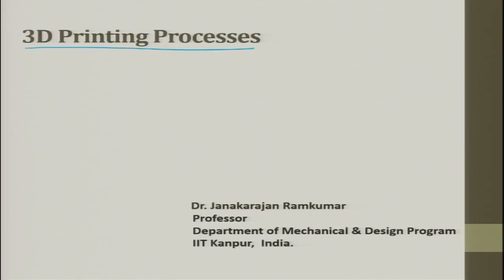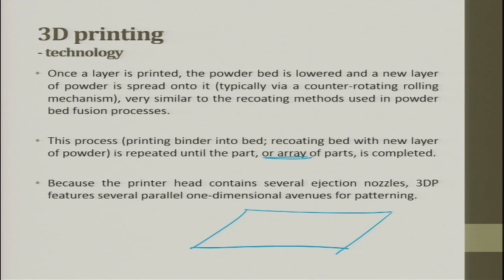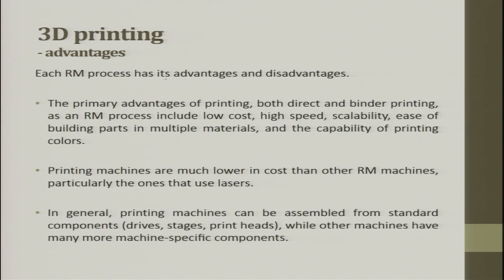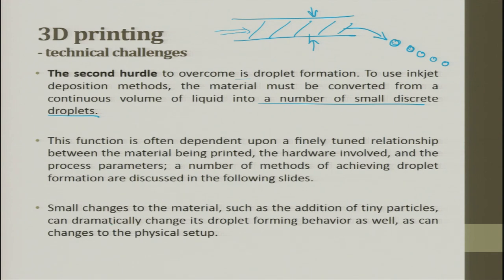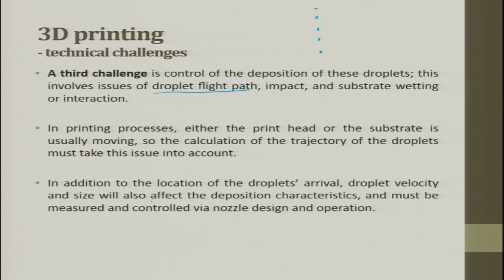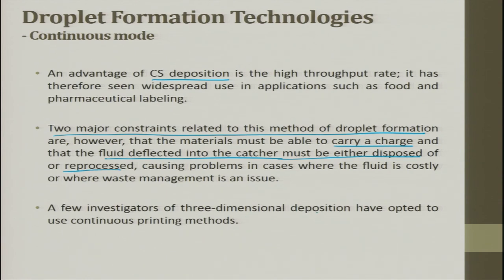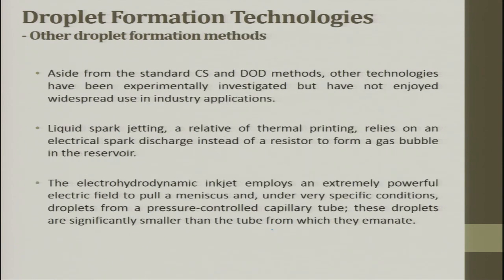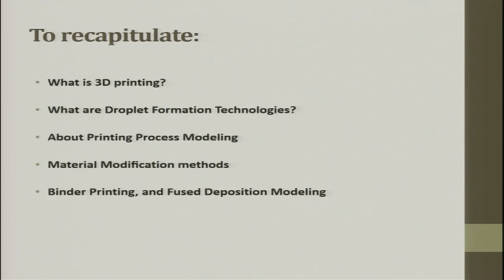noc19-me24 Lec 26-, 3D printing processes, Dr. Janakarajan Ramkumar